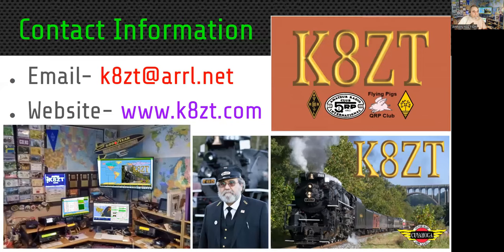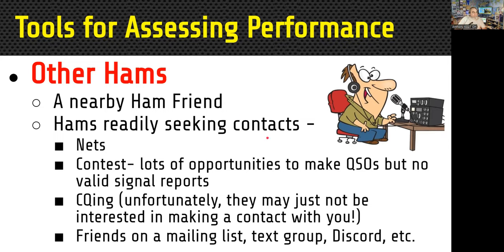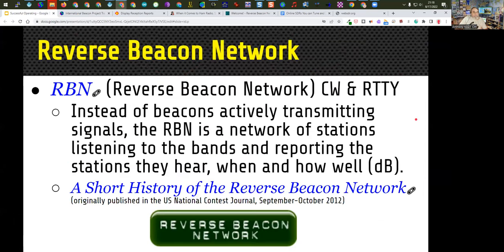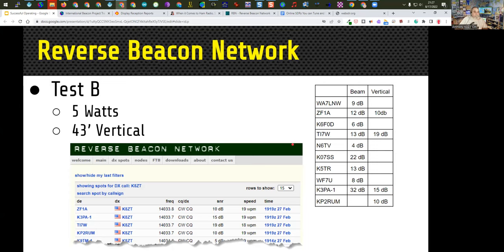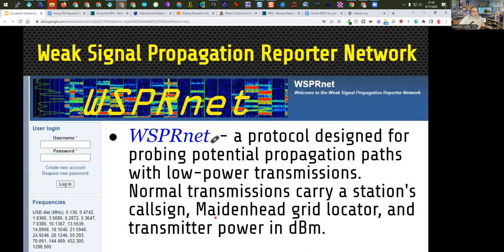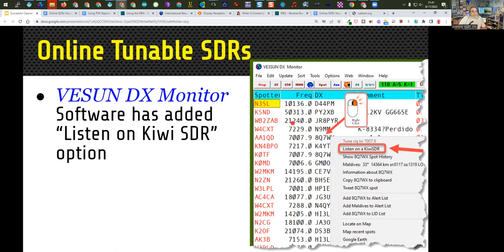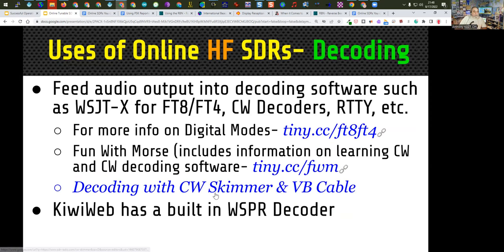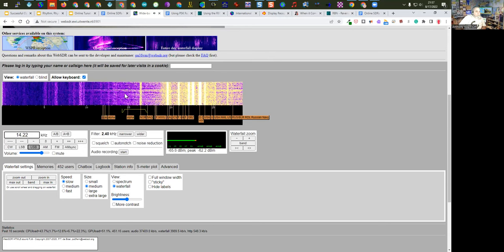Successful Operating- Tools for Assessing Performance, 08/17/2022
Speaker/Presenter: Anthony Luscre, K8ZT